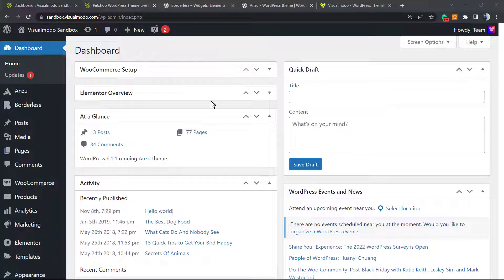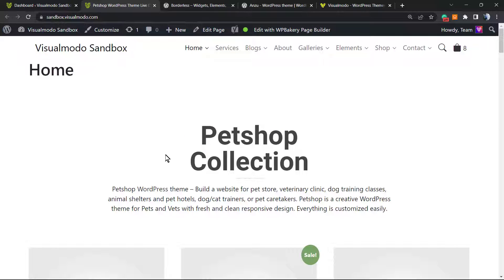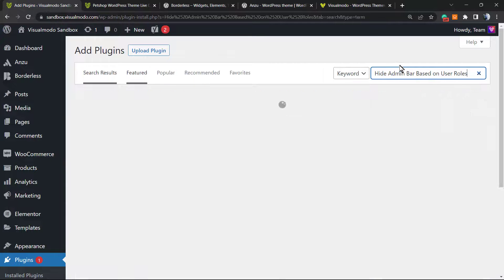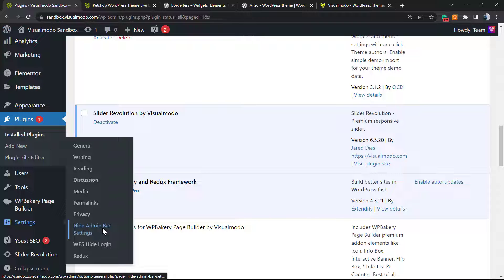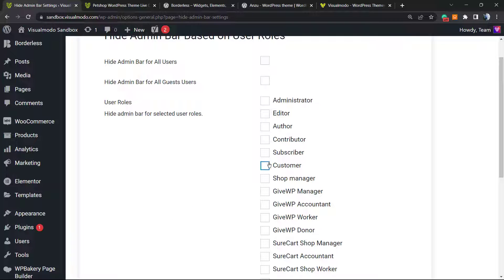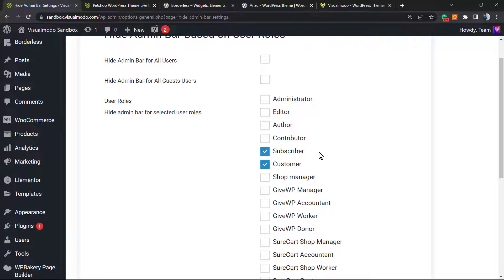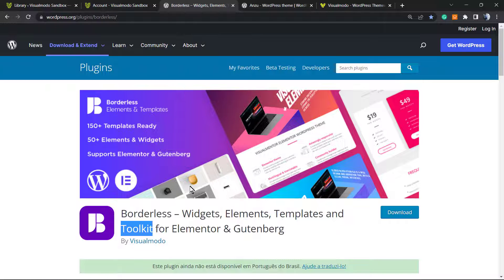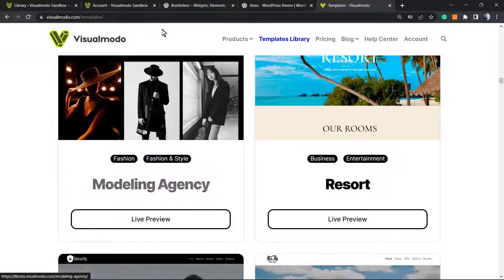How to Hide Admin Bar Based on User Roles? WordPress Tutorial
In today's video tutorial we'll learn how to hide the WordPress admin tools bar vased on user rules, so we'll be able to hide it for customers or moderators but not for editors. All in a simple, fast and effective method.

Install and activate the "Hide admin bar for user roles" plugin. Then go to settings hide admin bar setting. Select Hide admin bar for all users and click Save. Use a plugin to hide the admin bar for all users Use a plugin to hide the admin bar for all users.

Side Note: If you are having trouble with the Hide Admin Bar on User Roles plugin on your WordPress site, try Customize Dashboard and Login Pages or Hide Admin Bar. Both plugins are very easy to use.

The WordPress admin bar is a useful tool, but sometimes it does more than it helps. So it might be a good idea to delete it. You can always re-enable it by simply removing the plugin or code snippet that helped you hide it.

If you need to enable it, remember to backup your website before making any changes. Have you successfully hidden the WordPress admin bar? Are you up for a challenge? Hide admin bar for all users With this feature you can hide admin bar for all user types from the front end. (user role)

Hide admin bar for all guest users With this feature you can hide admin bar from frontend for all guest users/users who are not logged in. User Roles This option allows you to select user roles to hide the admin bar for those specific user roles. Ability Blacklist Now you can also hide the admin bar based on user skills. (like manage_options etc...)